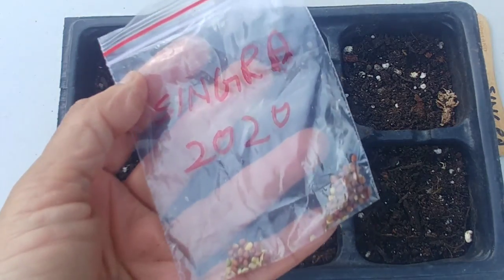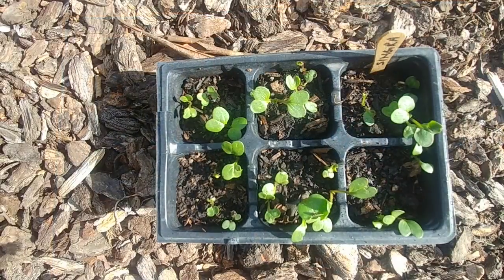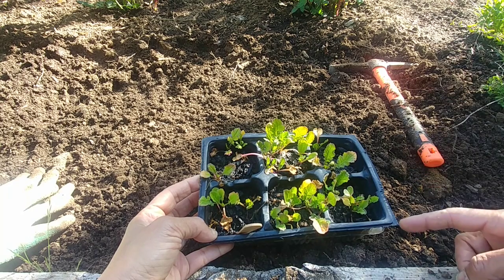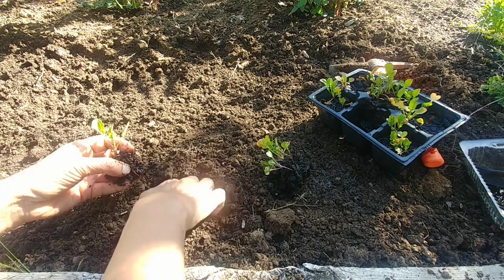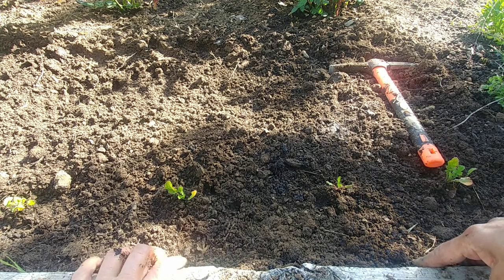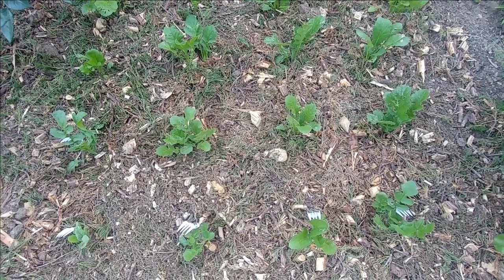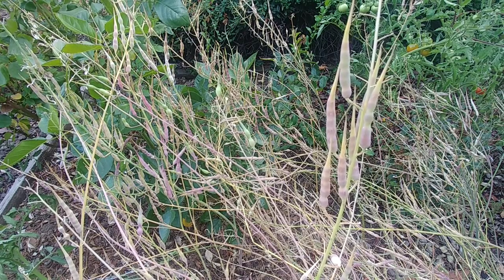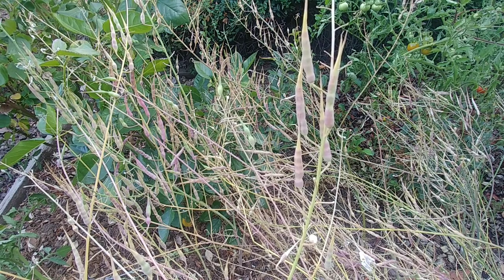Growing Rat's Tail Radish or Singra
Rat's Tail Radish or Singra is not a very common vegetable but it grows very easily in spring and early summer. The pods look like rat's tails and they have the sharp peppery taste like radishes.